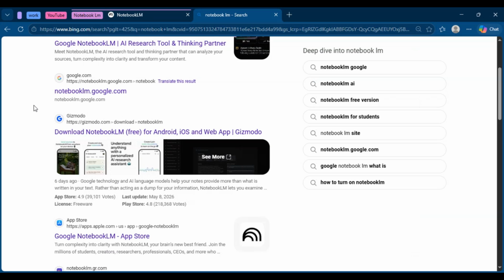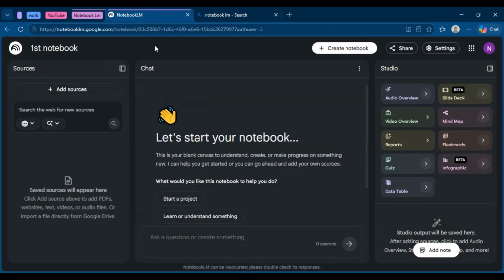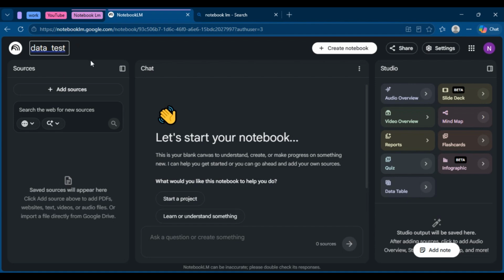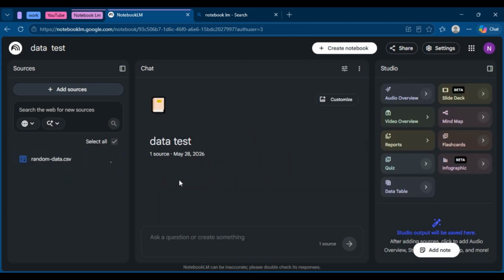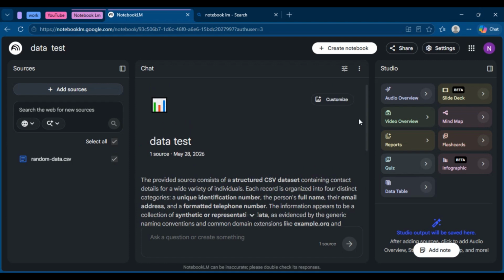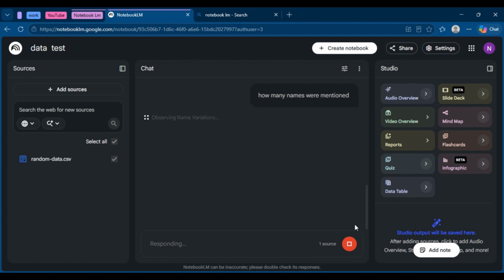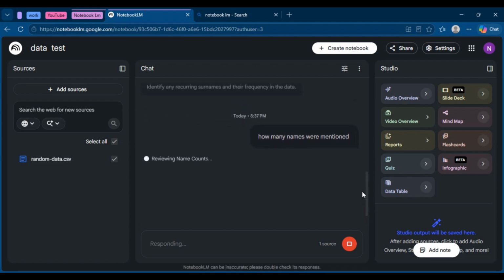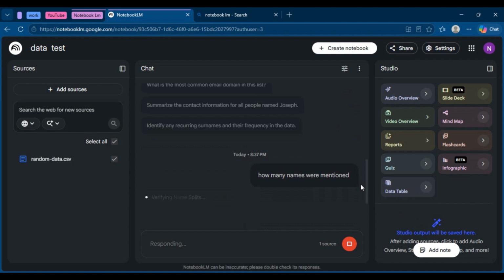How To Use NotebookLM With Excel [2026 GUIDE]